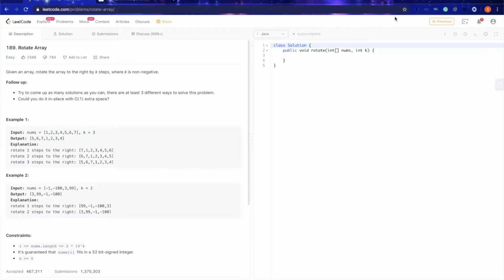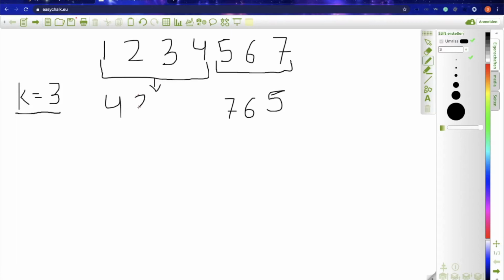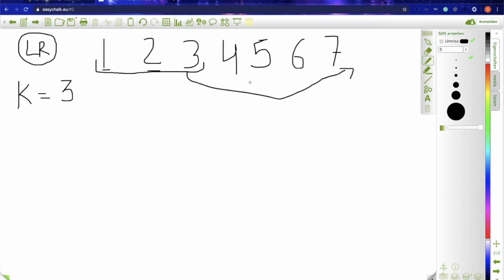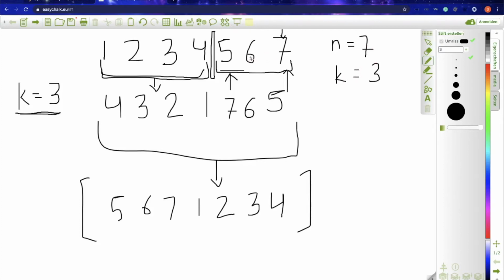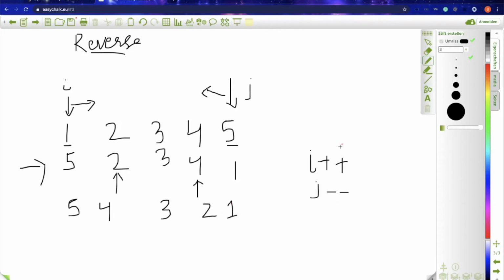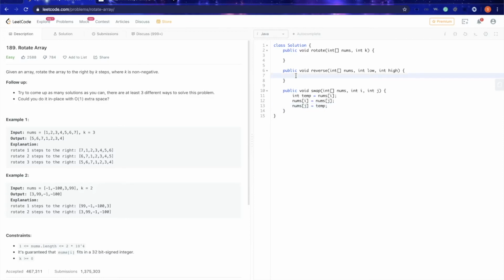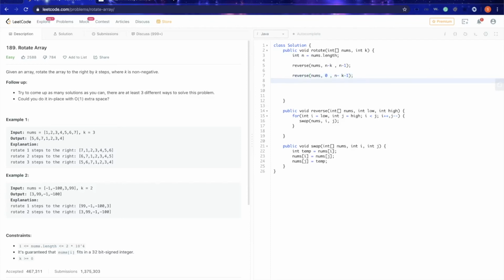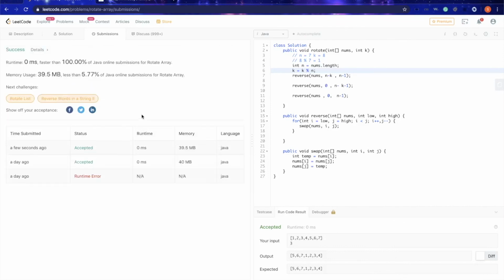Array Rotation : Right and Left : Reversal Algorithm : LeetCode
In this video, we will learn how to rotate the array using Reversal Algorithm. We will consider both the cases of left rotation as well as right rotation.